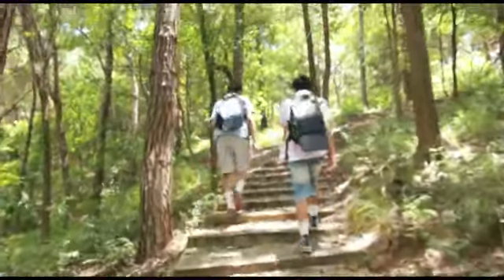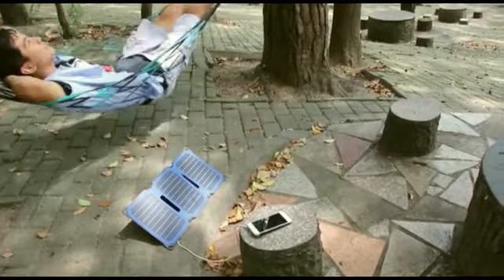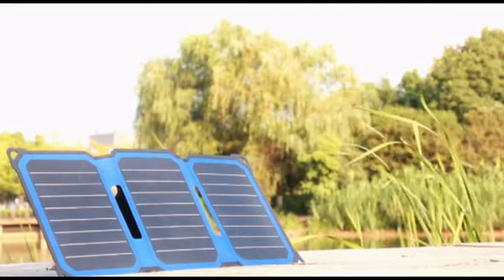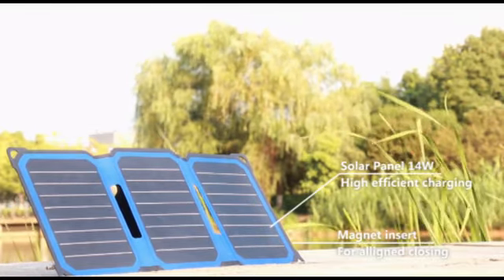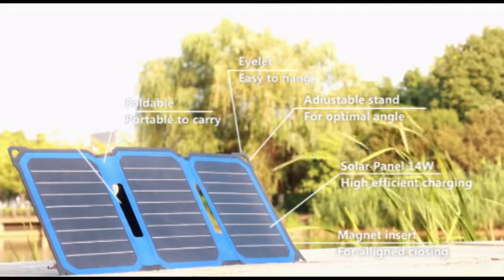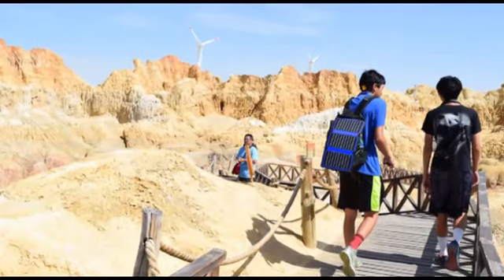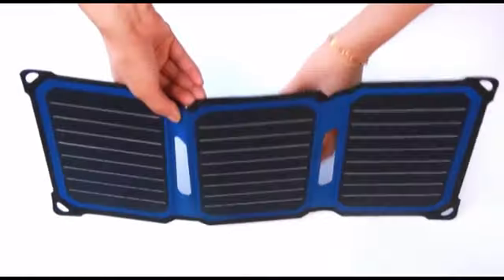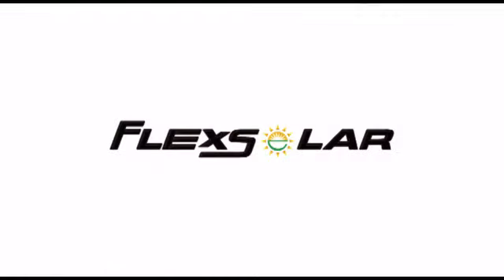Powerleaf+: A solar charger perfect for outdoor enthusiasts | Amazing Technology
Powerleaf+: A solar charger perfect for outdoor enthusiasts

A solar charger for outdoor use, Dual ports DC5521and USB / adjustable stand/ / Perfect for camping, hiking, backpacking, road trips

Meet the Powerleaf+,

These days, when so many of us have portable devices, and we move around so much, having a portable solar charger isn’t just nice, it’s a necessity. Powerleaf+ is an upgraded version of previous Powerleaf solar charger. You can use this solar charger to run electrical devices such as tablets ,mobile phones, your GPS, other 5V gadgets or charge your 12V batteries directly. It`s essential for outdoor activities, such as hiking, camping, and outdoors military training. So that even in absence of power support, there is electricity as long as there are sunshine and solar charger.

Where can you use Powerleaf+ ?

The Powerleaf+ solar charger is useful in many different scenarios. The solar cells can be collecting sunlight while you are on the move or staying still. Consider using the  solar charger for any of these activities and more~

 Camping
 Hiking
 Backpacking
 Skiing
 Fishing
RV Travel
Field Photography
Road Trips
Away from home

 Features

 What is different of  Powerleaf+ ?

 Adjustable integrated stand to get optimal solar angle

 When the angle between sunlight and solar panle is vertical, the power is maximum. When the angle between sunlight and solar panel is inclined, the power are diminished. When the angle between sunlight and solar panel is horizontal or negative, the power is zero

Charging indicator
This current level indicator offers 3 colors of LED that light up progressively as the current increases:

1. NOT light : less than 350mAh output

2. Purple : Greater than 350mAh output

3. White: Greater than 550mAh output

4. Green : Greater than 800mAh output

With the help of LEDs, you will clearly know how many current the solar panel generates , also you can adjust the stand to get the best angle as well as choose the most suitable devices to charge.

Dual ports
1. USB port 5v , to charge cell phones, power banks, digital cameras, MP3/MP4s, Kindle’s, portable DVD players, Bluetooth headsets, PDAs, and, a host of any USB- chargerd devices.